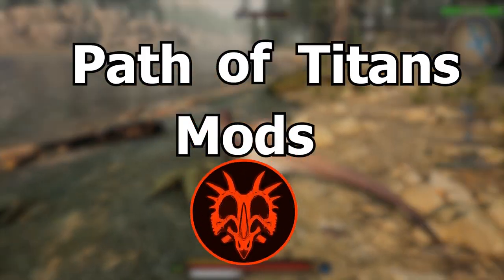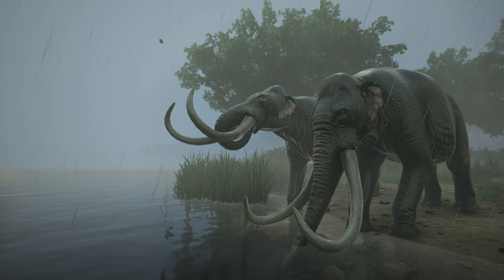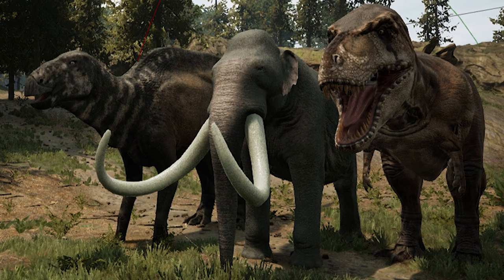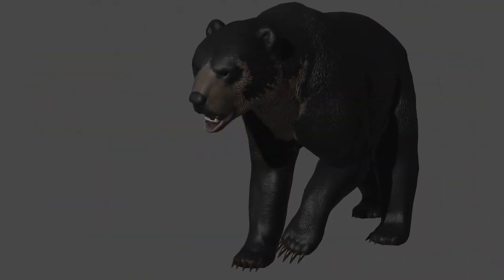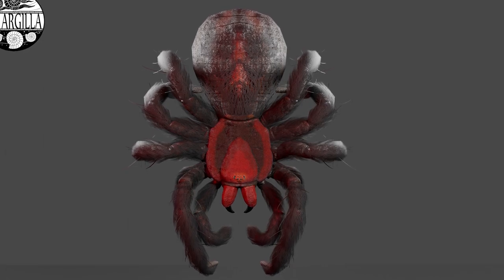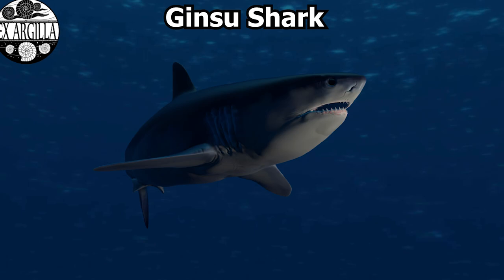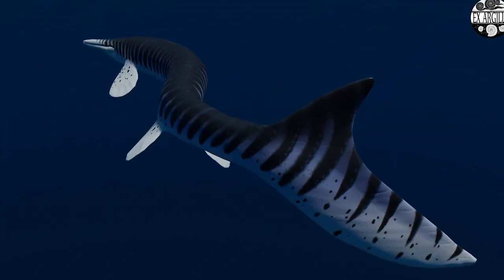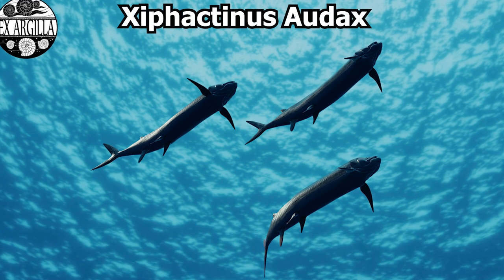Mammuthus Columbi, Gigarachne, Short-faced Bear and More Austrolavenator | Path of Titans Mods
Tons of teasers by Ex Argilla as they move full steam ahead with their modded animals for Path of Titans!